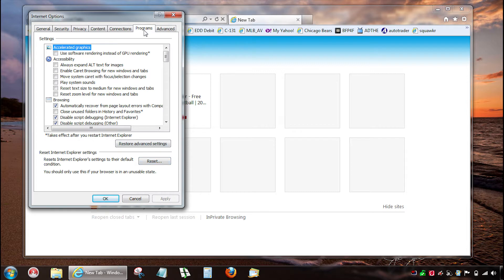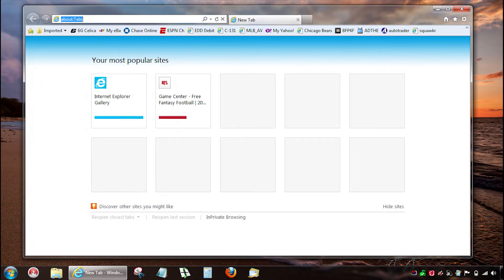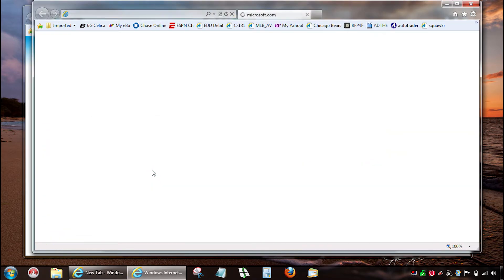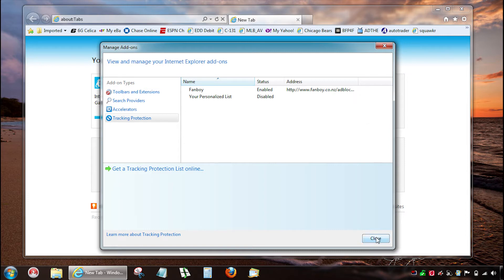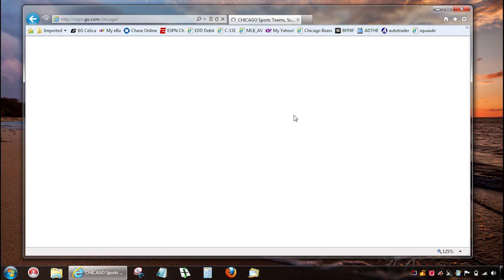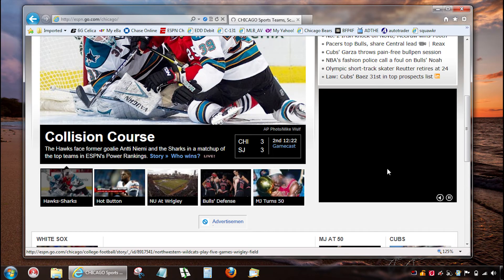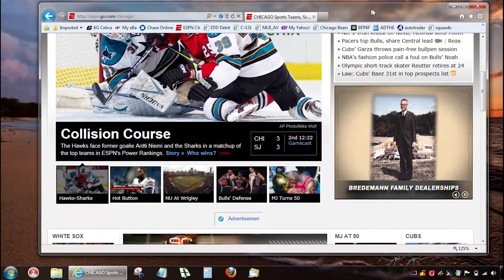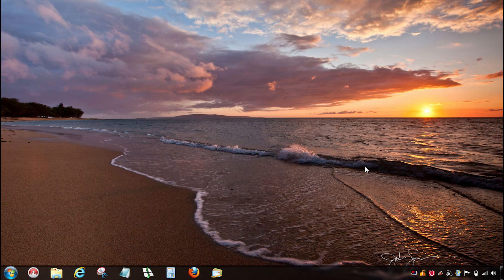Block ads and your info on internet using tracking protection with IE9 and IE10 Safety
Blocking ads and your info on internet using tracking protection with IE9.
This is really handy when you purchase/browse products, items online folks.